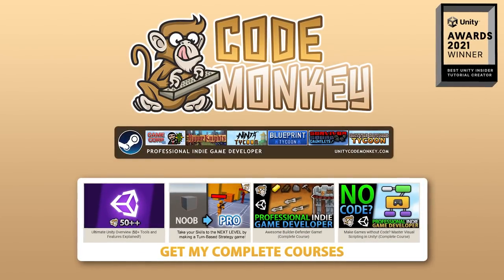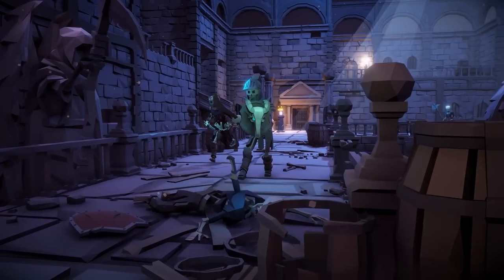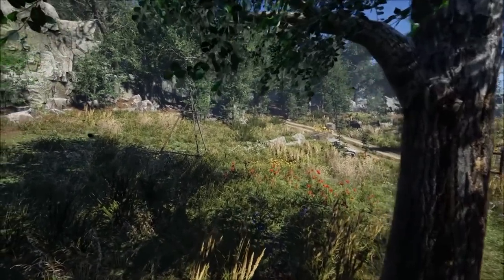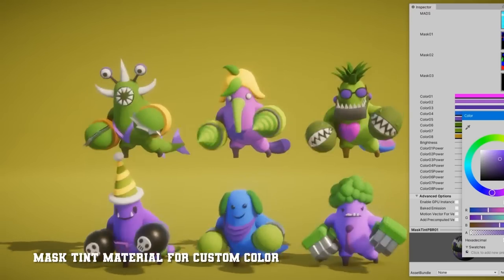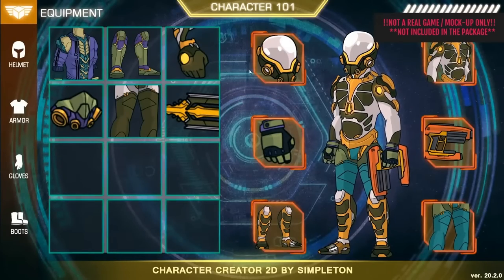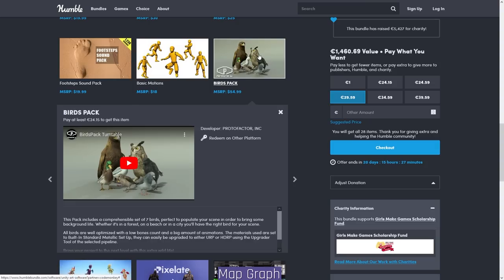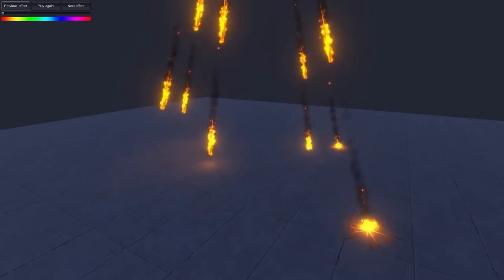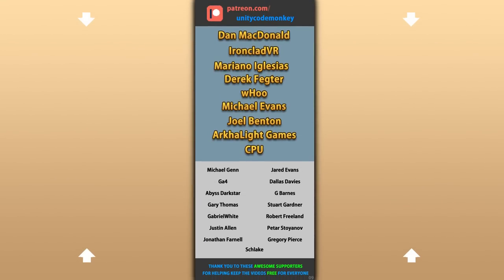Yet Another Awesome Unity HumbleBundle! Get 98% OFF on tons of Gorgeous Assets and Visual Tools!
💬 There's yet another great new HumbleBundle, this time filled with Visuals and Art Tools!
And as usual it's on a super deep discount at 98% OFF!
So if just one of these tools looks interesting then the whole bundle is worth it.